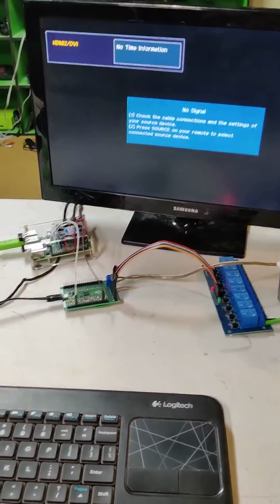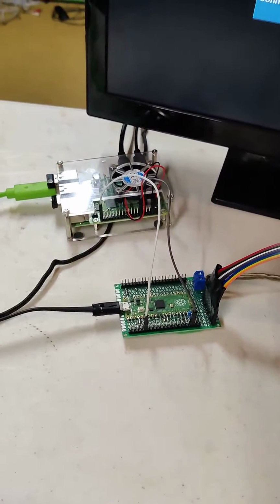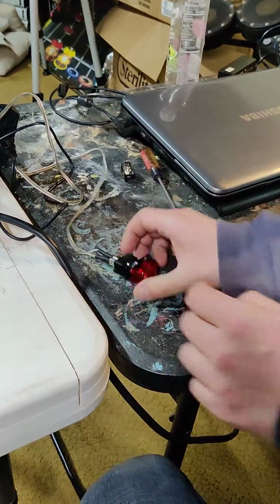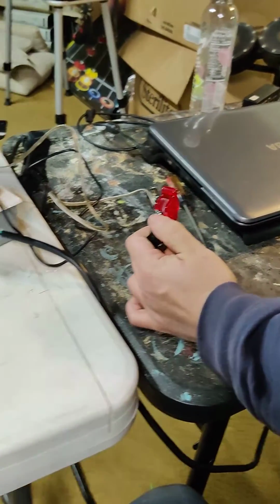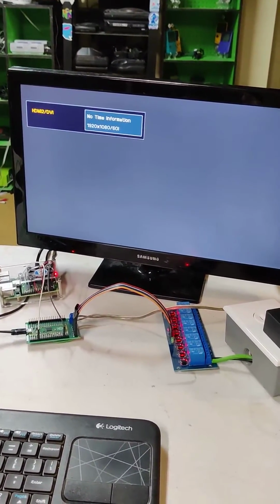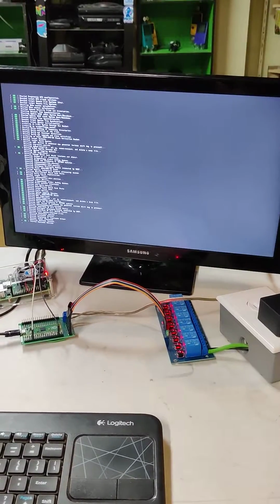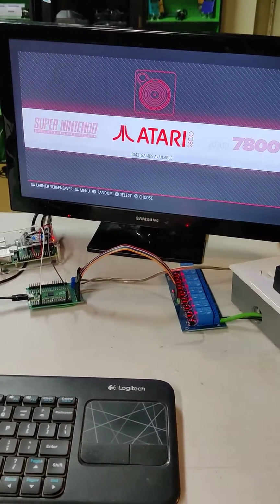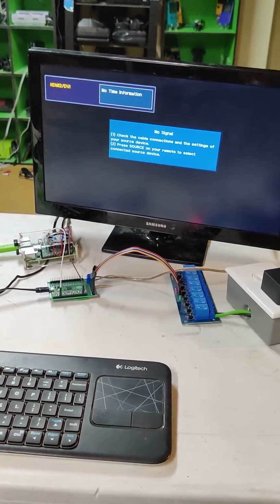Raspberry pi pico controlling Raspberry pi 4 arcade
the code was wrote in python. We purposely set the delays on the relays like that just as a cool startup sequence. more videos to come soon of the building of the arcade cabinet.